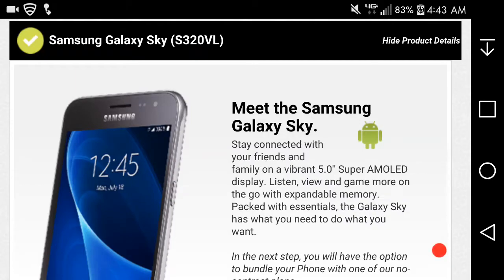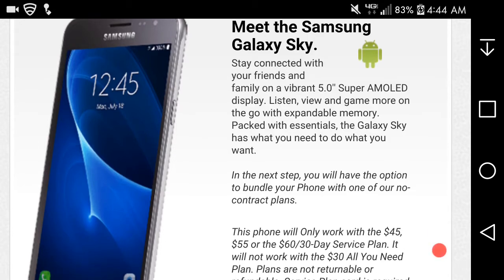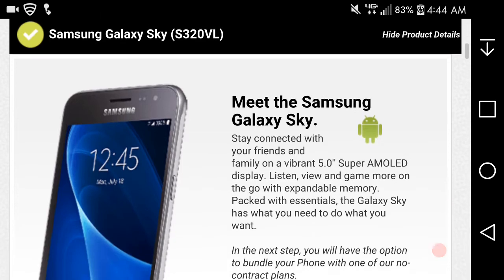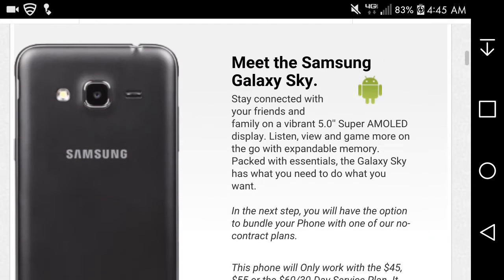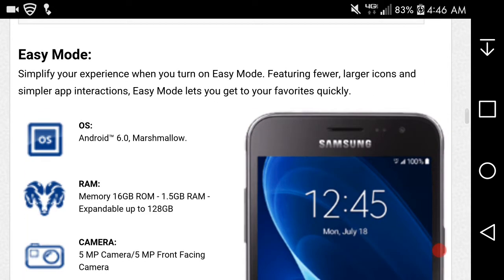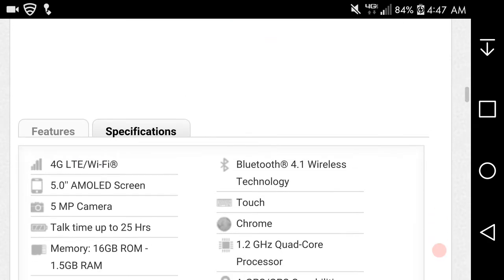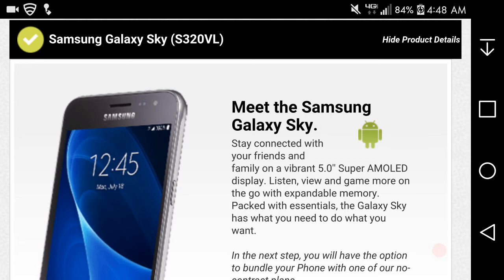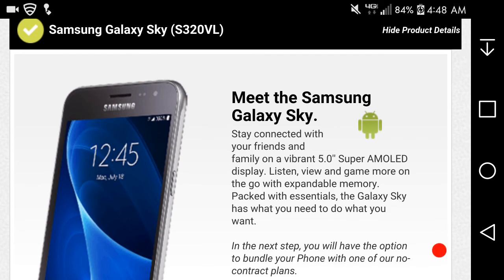Samsung GALAXY Sky (S320VL) | Straight Talk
Samsung GALAXY Sky:

Price: $139.99